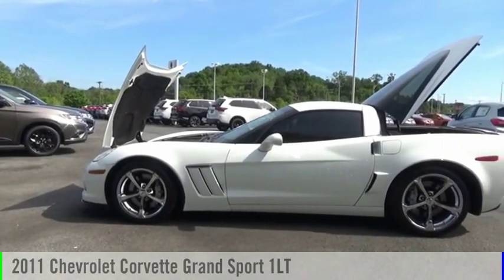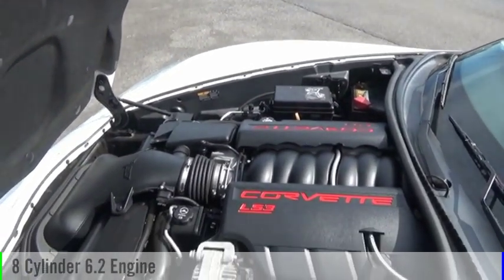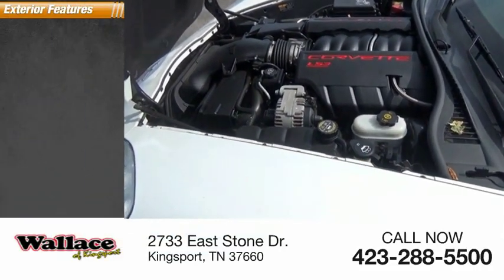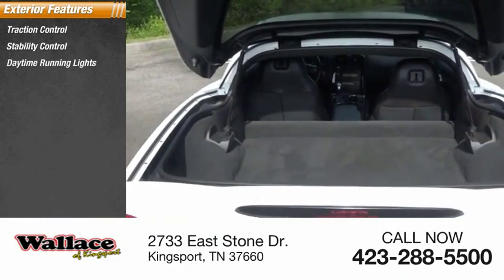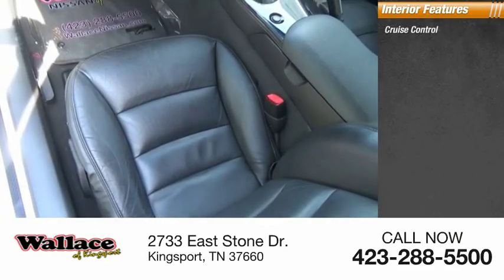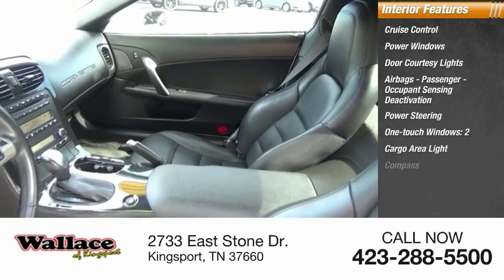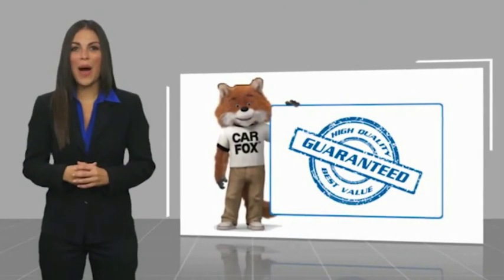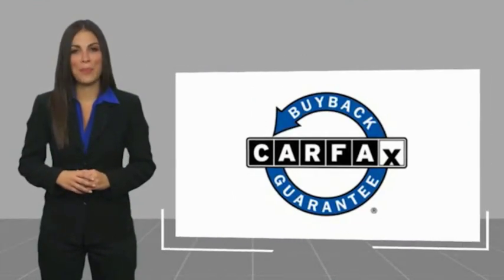2011 Chevrolet Corvette Kingsport TN 6075P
2011 Chevrolet Corvette Z16 Grand Sport

2733 East Stone Dr.

Clean CARFAX.Arctic White 2011 Chevrolet Corvette Grand Sport 1LT RWD 6-Speed Automatic Paddle Shift 6.2L V8 SFILIFETIME POWERTRAIN WARRANTY!!! Recent Arrival!Awards:  * 2011 KBB.com Top 10 Road Trip CarsPlease contact our internet department with any questions @ (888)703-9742.Reviews:  * If you love your cars American and iconic, the 2011 Chevrolet Corvette is a sports car purist's dream come true. Drivers experience awesome V8 power, amazing handling and an interior filled with enough creature comforts to rival some luxury cars. Source: KBB.com  * Tremendous acceleration; glorious mechanical soundtrack; handles like a sports car yet comfortable; large trunk. Source: Edmunds